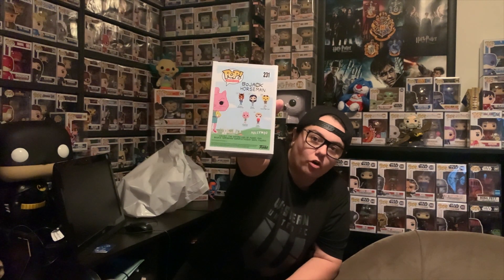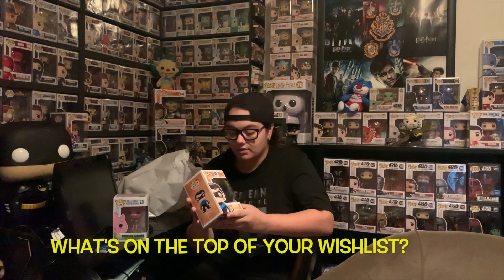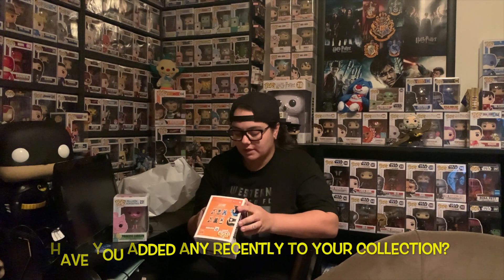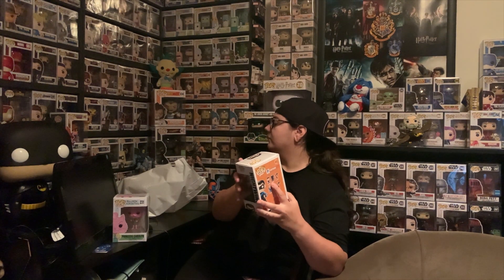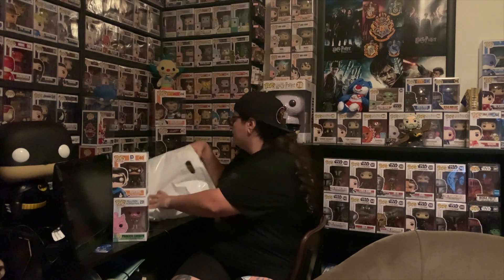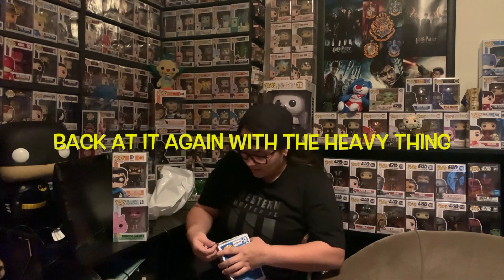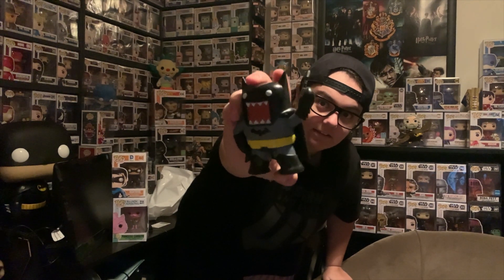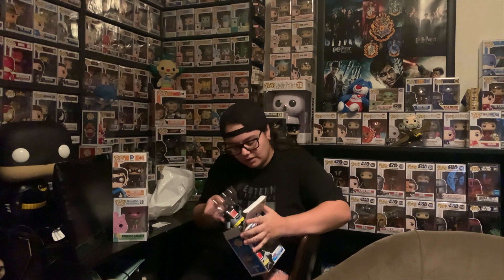I found the most random Funko Pop Vinyl at a Pawn Shop!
Hey there! Thanks for stopping by to check out this crazy cool pop that I can't believe I found and bought 😍

Full disclosure, I was meant to post this video a little while ago and only just realised when editing an upcoming video that I hadn't posted it because this smarty pants had them in my 'Posted Videos' folder, I'm such a rookie 🤦🏻‍♀️ 😂 But I really wanted you guys to see this pop that I added to my collection so here it is!

Feel free to also check me out on instagram! I love having a chat about pops and I share heaps of pictures there too.

As always be prepared for some 10/10 cringe, stuttering, bad editing, inconsistency and full blown unprofessionalism!

Vauus just recently dropped a new banger of a track, if you like the 1975 you should definitely check it out!

Be sure to check out Go Figure Collectables! It seems they have taken down the free shipping because their physical store in Victoria is back open but I highly recommend them, they have great deals and ship really well!

Here's $6AUD off of your purchase to Popcultcha too!